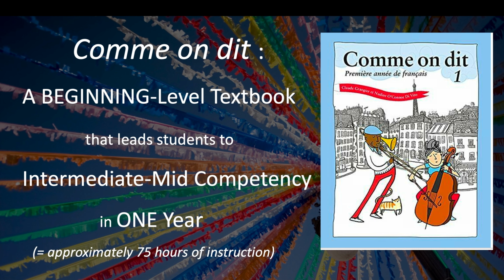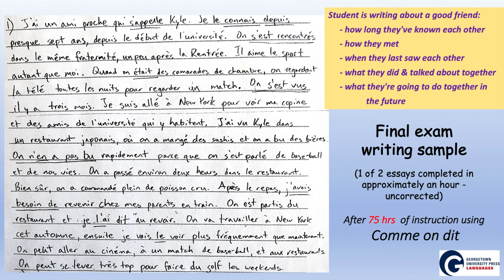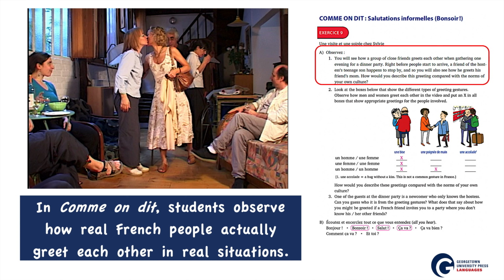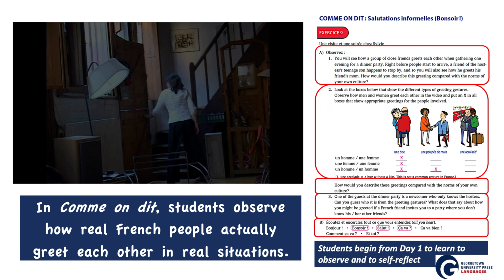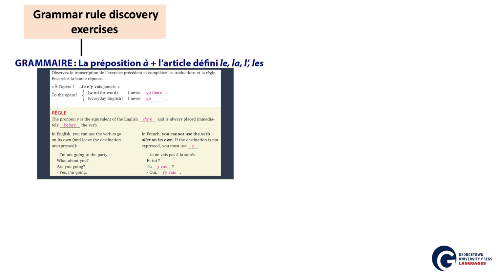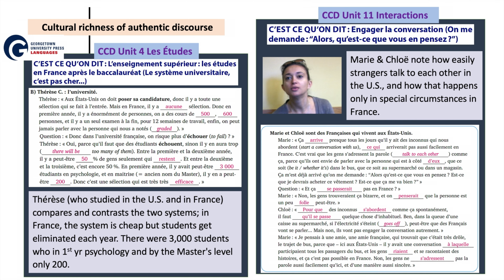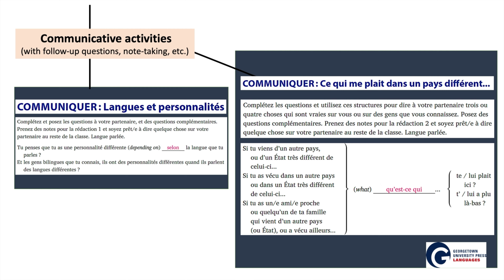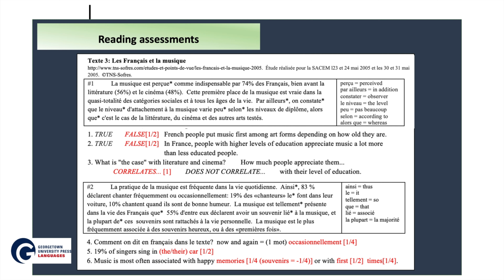Teaching with the Comme on dit French Language Program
Learn about teaching beginning and intermediate French with the Comme On Dit French Language Program, comprised of "Comme on dit" (year 1) and "C'est ce qu'on dit" (year 2).